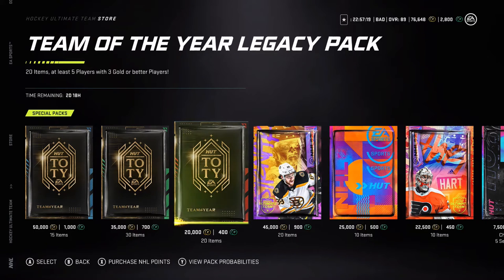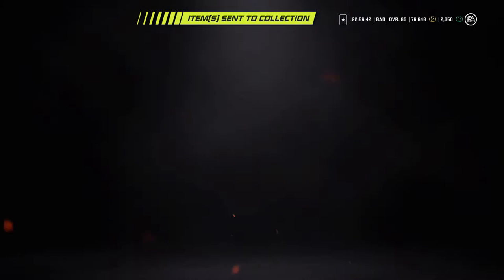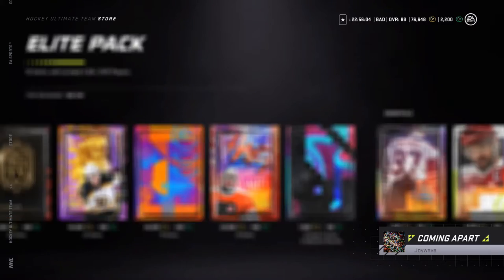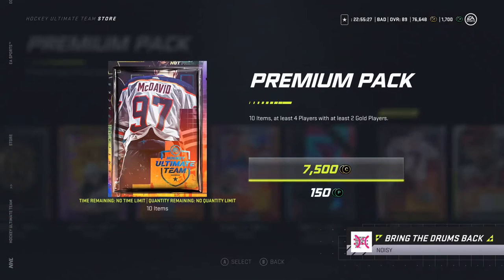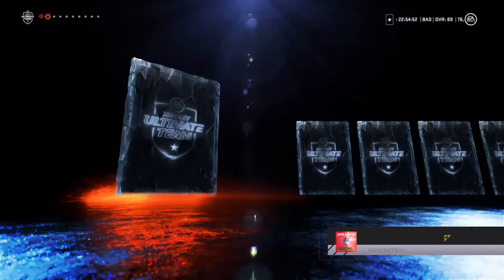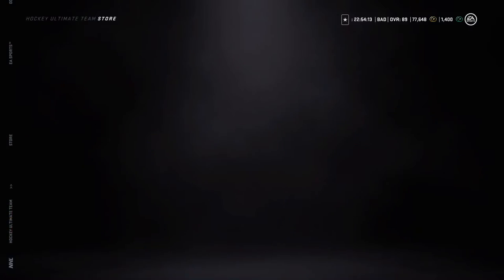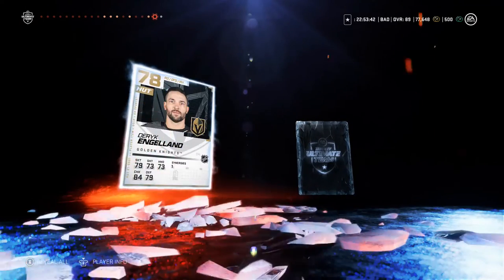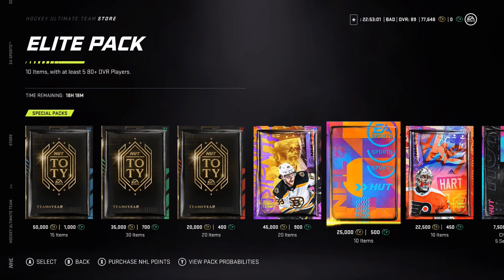NHL 21 Pack Opening #2 - 25 DOLLAR PACK OPENING